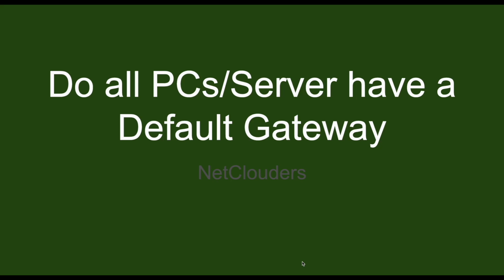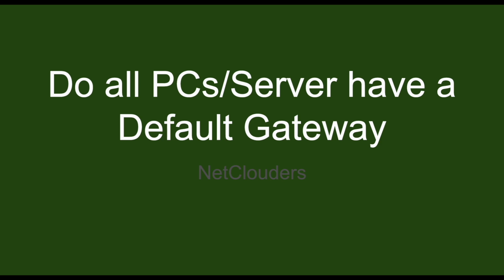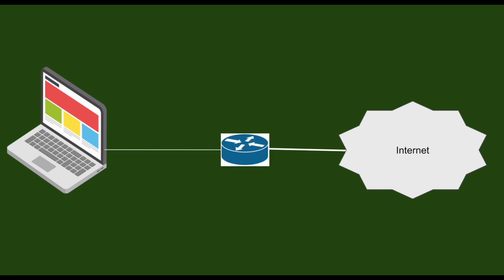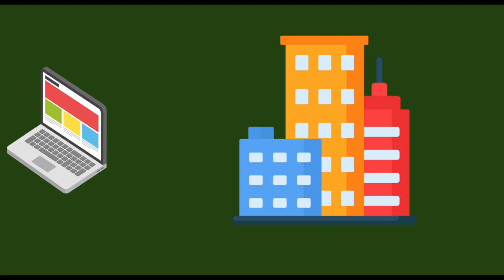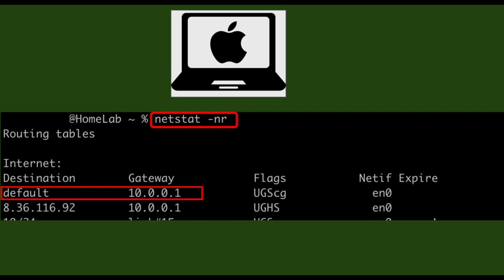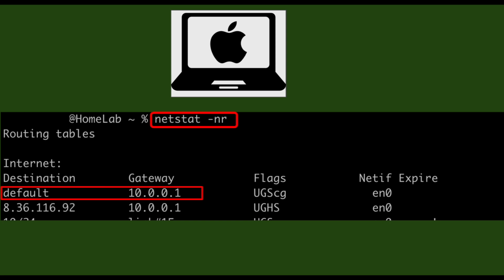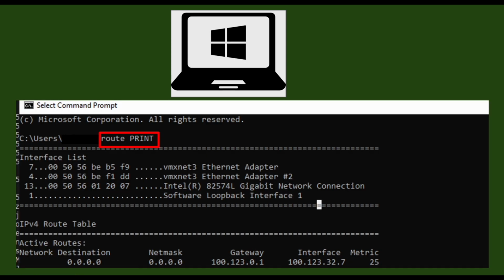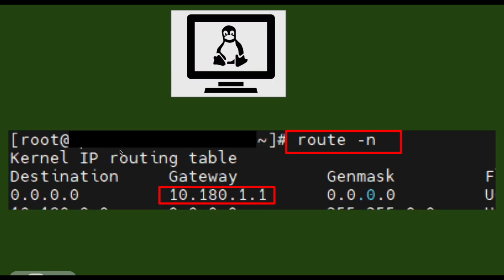What is my Default Gateway? NetClouders | Network | IP Address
How do you know what is your default gateway?